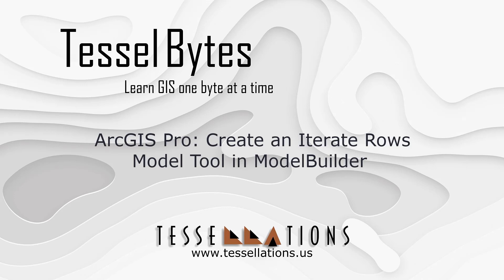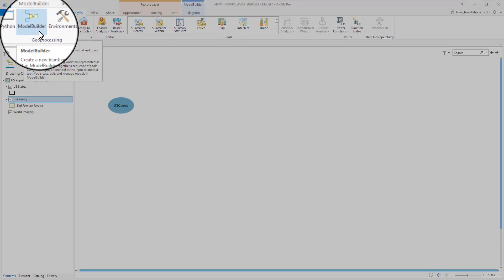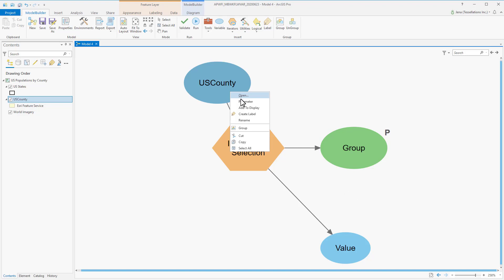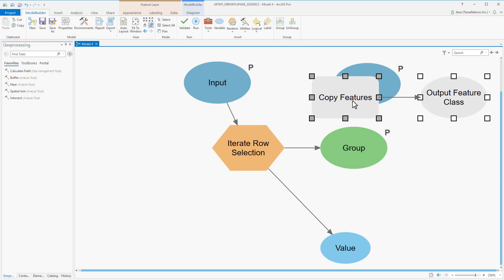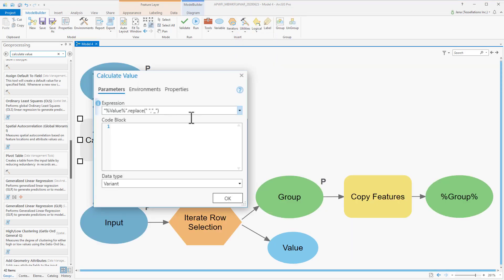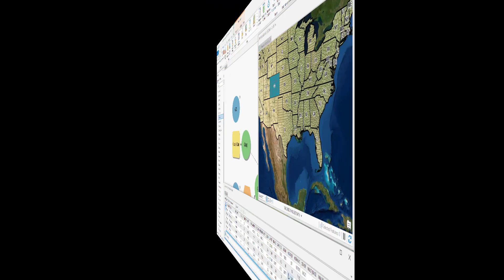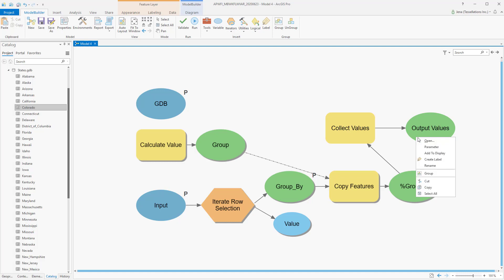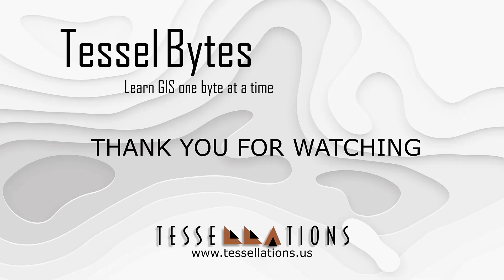ArcGIS Pro: Create an Iterate Rows Model Tool in ModelBuilder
How to use Iterate rows in ModelBuilder and what steps are necessary to convert to a useful tool. Model tools can be used as sub models in larger models within ModelBuilder Courtesy of Tessellations Inc., visit us - Meet your GIS Company where quality matters.

Table of Contents:

00:00 - Introduction
00:09 - Getting Started
00:41 - Create the Model
00:51 - Iterator
01:38 - Workspace Variable
02:04 - Copy Features
02:52 - Calculate Value
03:14 - Results
03:54 - Collect values
04:18 - Properties
04:34 - Recap
04:58 - Outro